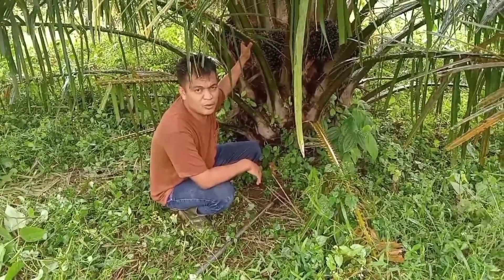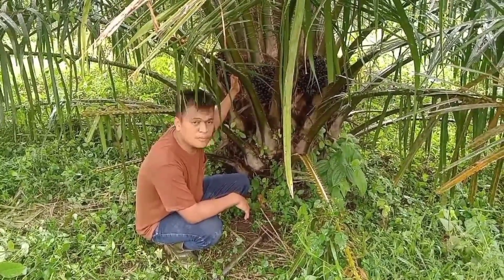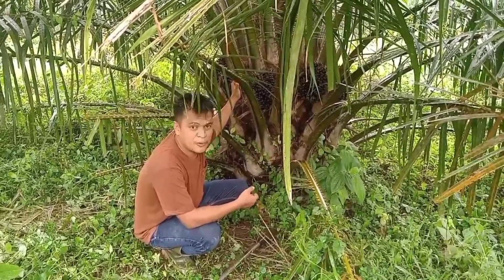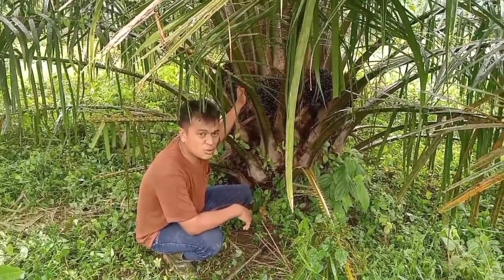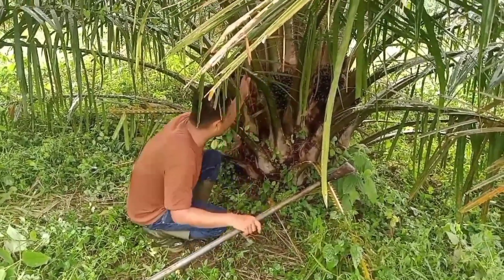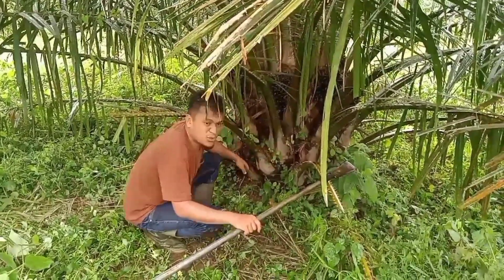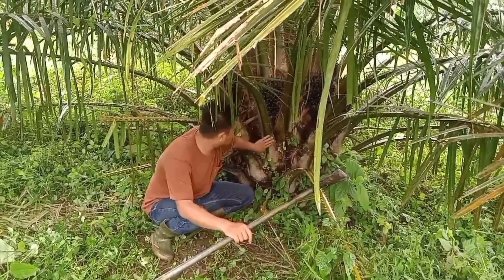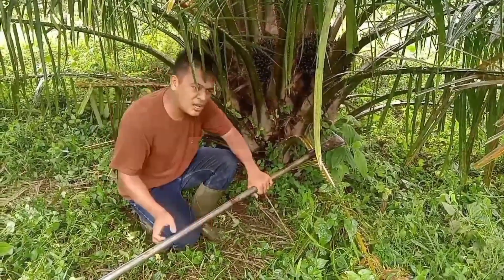Jangan Lewatkan Hal ini,,‼️Tutorial Singkat Perawatan Kebun Kelapa Sawit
Tutorial Singkat Perawatan Kebun Kelapa Sawit|| Hal hal wajib yang harus dilakukan oleh petani sawit

halo sahabat tani semuanya,,!!
terimakasih telah berkunjung ke channel YouTube @DadangParlindungan
semoga sahabat tani semuanya dalam keadaan sehat wal'afiat dan diberkahi oleh Allah SWT aamiin ya rabbal aalamiin

video ini berisi tentang beberapa hal yang harus dilakukan dalam perawatan kebun sawit, diantara;
✓pembasmian gulma keras
✓penunasan/pruning
✓Pembersihan piringan
✓Pemupukan
untuk penyemprotan tidak dapat dilakukan karena masih berada di musim hujan

untuk pemupukan, saya menggunakan pupuk dasar yaitu dolomit,,untuk penjelasan lengkap tentang pupuk dolomit, tonton video saya yang ada di link dibawah ini👇

karena dukungan dari sahabat tani semuanya sangat berarti bagi perkembangan channel saya

terimakasih 🙏🙏🙏